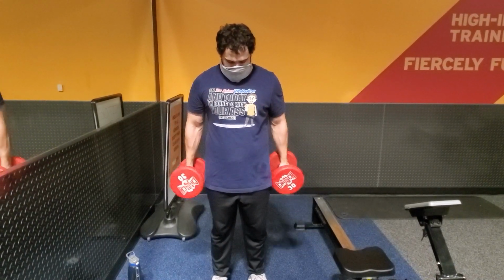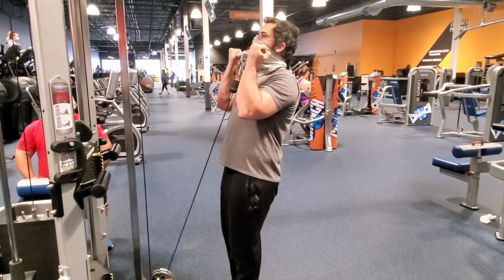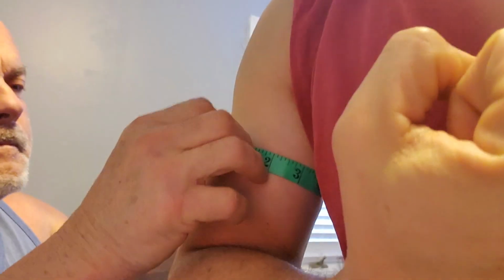I Did 100 Bicep Curls Every Day For 30 Days | HUGE RESULTS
As an experiment, I wanted to see how big I could get my biceps if I did 100 curls a day for a month. The results were amazing!

My name is Stephen, and I am the Anime Trainer. In 2007, I started a blog called Real Anime Training to share the inspiration that anime gave me to train my body. I've been a certified personal trainer since 2012.

My name is Stephen Ross, and I am the Anime Trainer. Back in 2007, I started a blog called Real Anime Training to share my love of fitness with my fellow weebs. In 2012, I got my certification to be a personal trainer, and ever since then I have worked to educate and train people who are inspired by anime. It doesn't matter if you were inspired by Goku's training on the way to Namek, Baki's determination to beat his father, or Naruto's unwavering desire to become the Hokage. There is an anime-inspired workout program for you here.